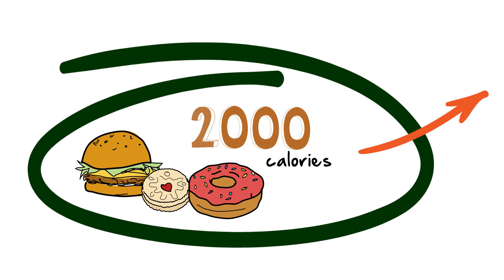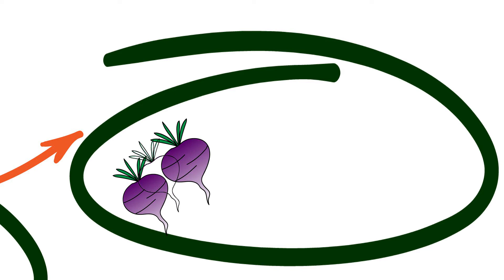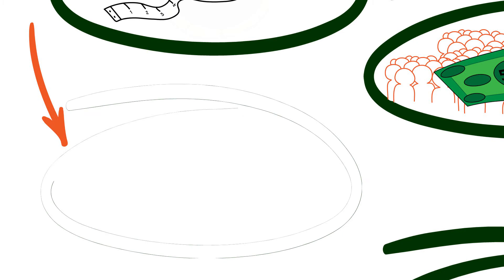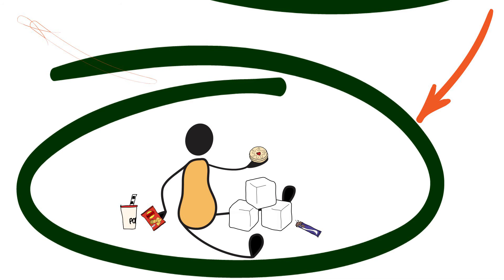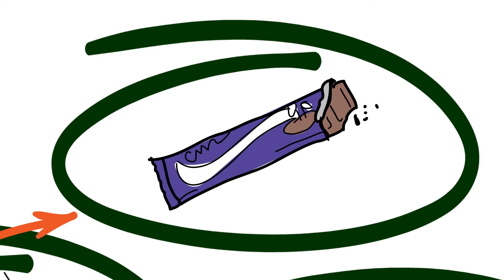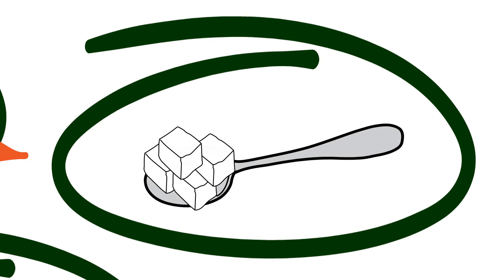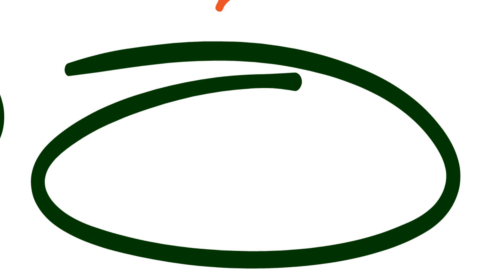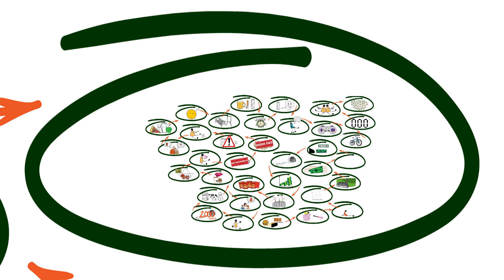Drawing Conclusions: Why are children fat? - Prof Eddie Obeng on Obesity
Animation explaining the societal reasons why obesity rates are rising among people, and especially children. Based on content by Prof Eddie Obeng.

Narrated by Judy Payne

For more information about Prof Eddie Obeng and his work, please